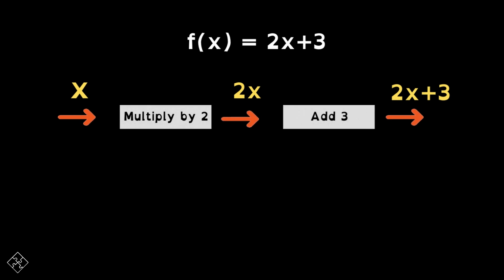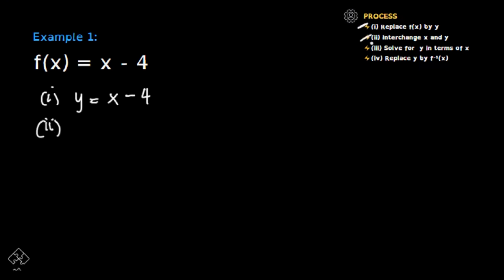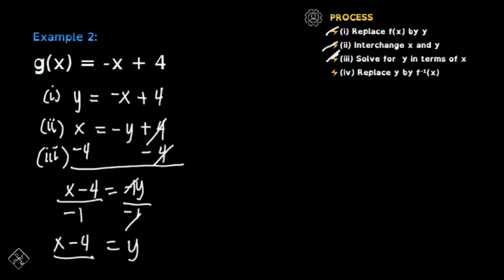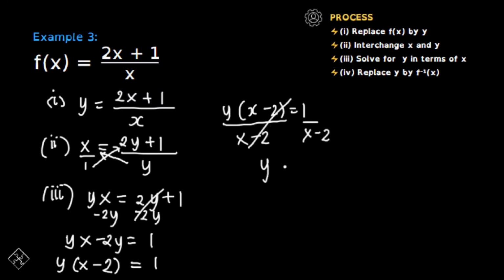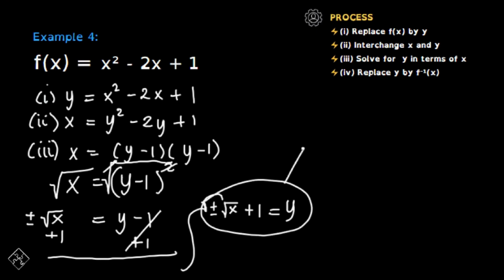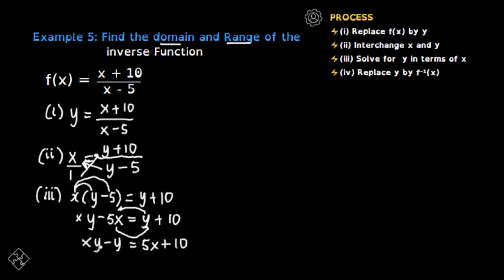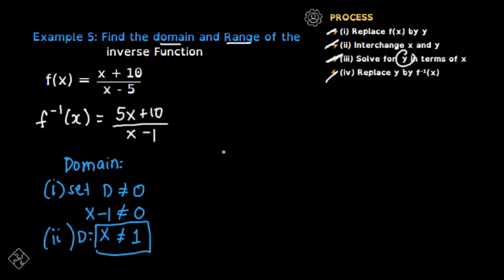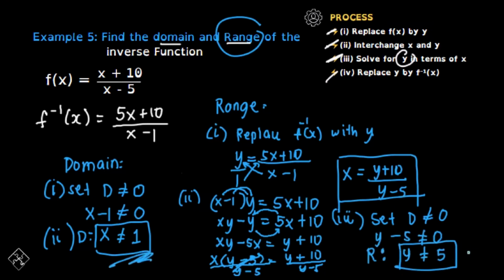⚡Finding Inverse Function - Domain and Range